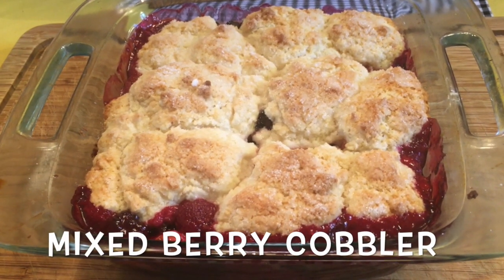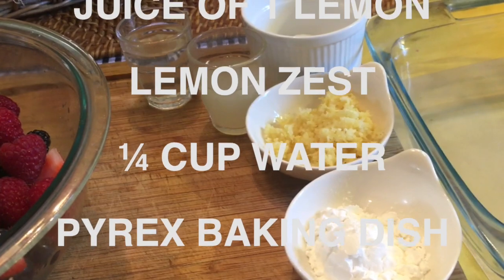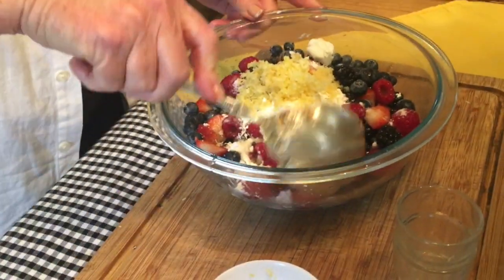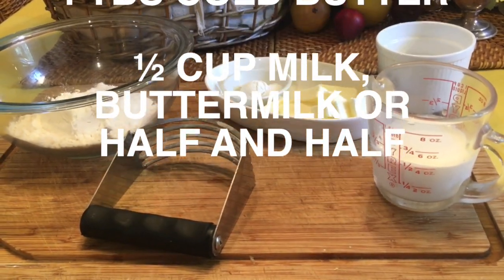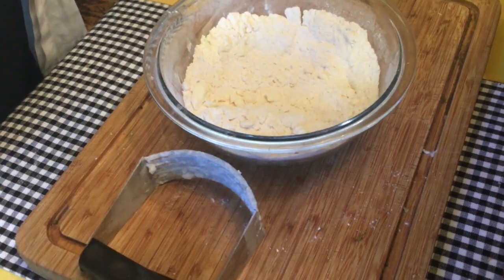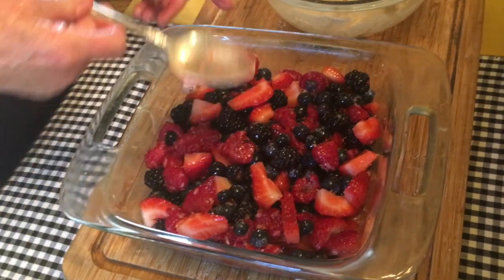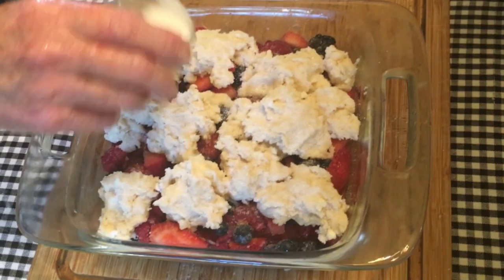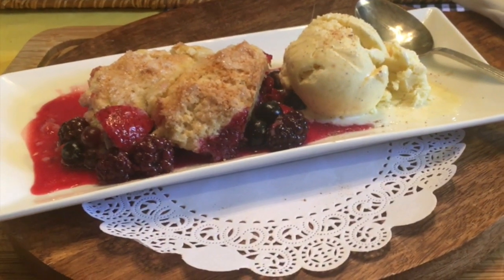MIXED BERRY COBBLER